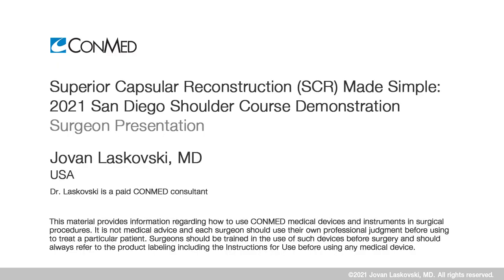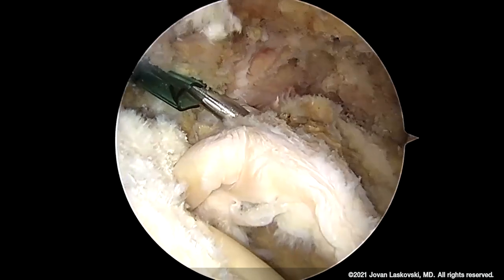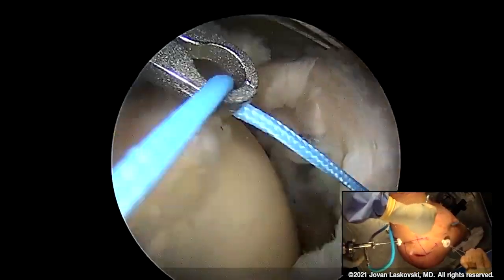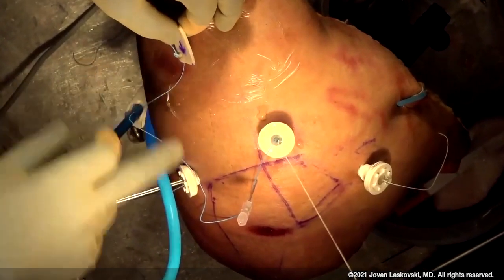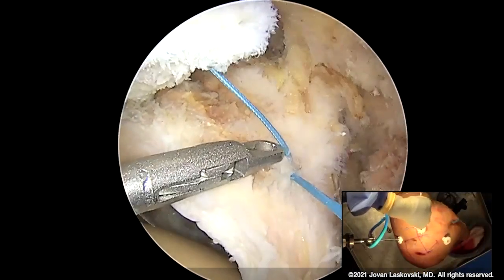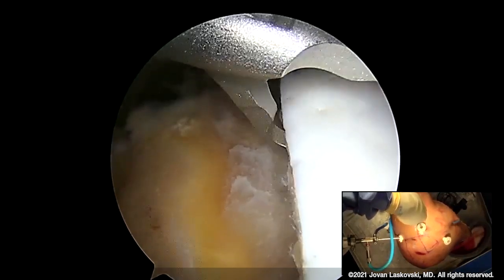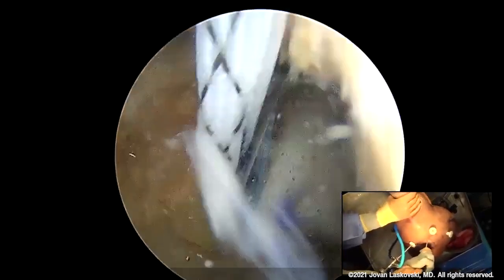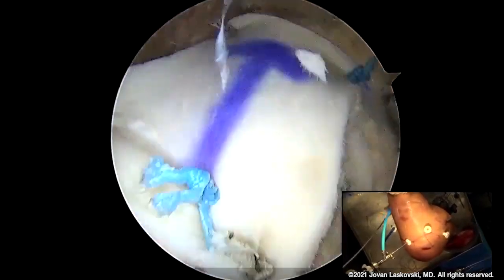Dr. Jovan Laskovski - PRESENTATION (2021): SCR Made Simple - SDSI Demonstration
Watch Dr. Laskovski's live SCR demonstration for the 2021 SDSI course and see how he uses CONMED solutions for a simple, reliable repair.